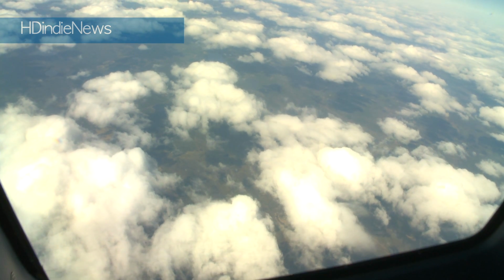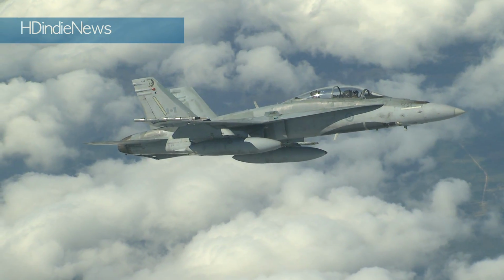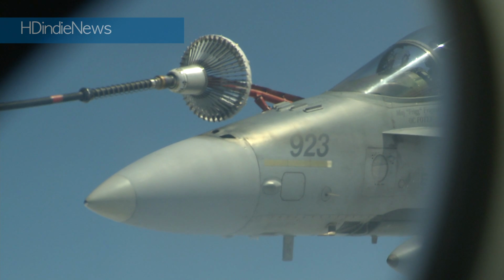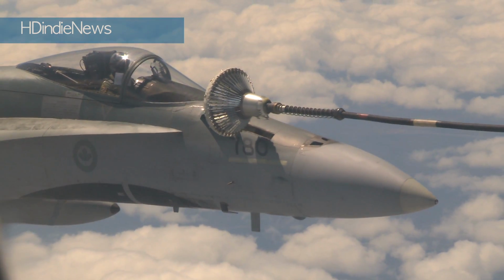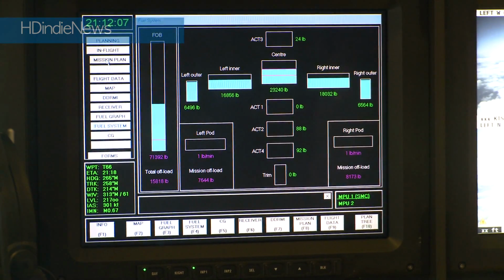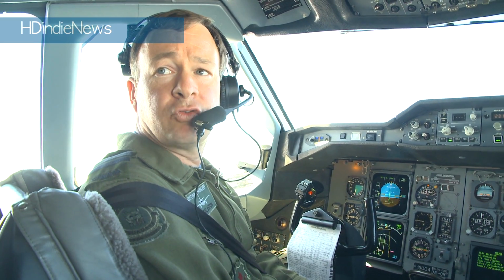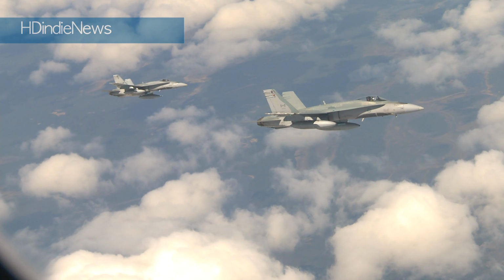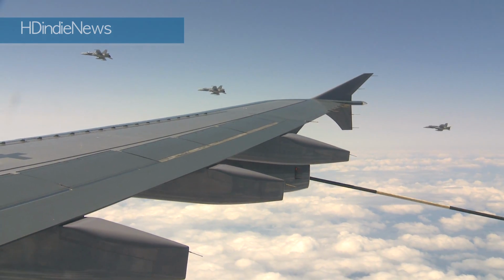Canadian Forces Aerial Refueling Training Mission with CF18 Fighter Jets, June 2009 - HDindieNews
HDindieNews - Canadian Forces Air Refueling training mission, Cold Lake Air Weapons Range.

CC150 Polaris Multi-Role transport tanker refuels CF18 Hornet fighter jets over the Cold Lake Air Weapons Range. Interview with aircraft commander Major Steve Aston, 437 Sqn.

Shot June 2011 - air date 10 June 2011